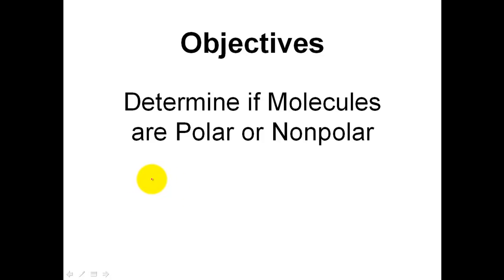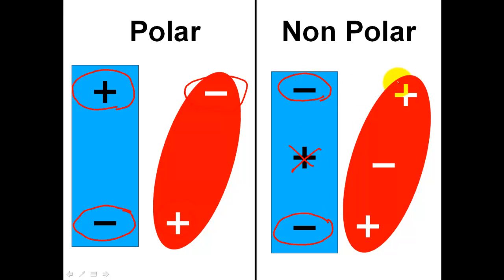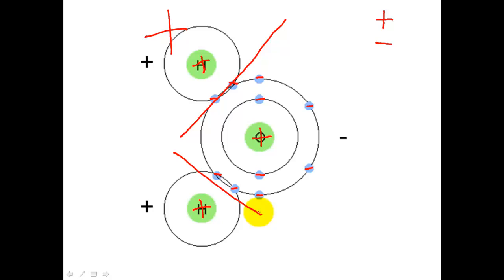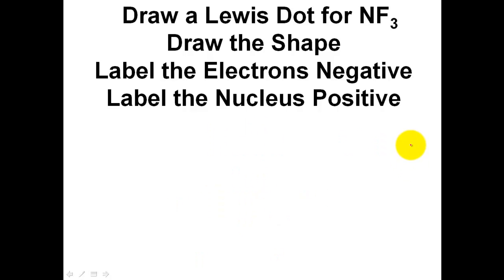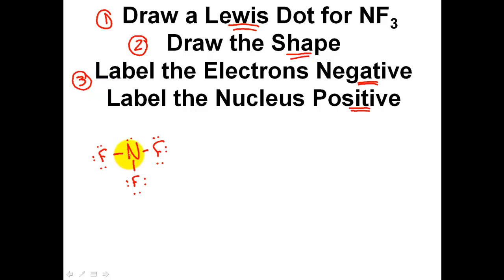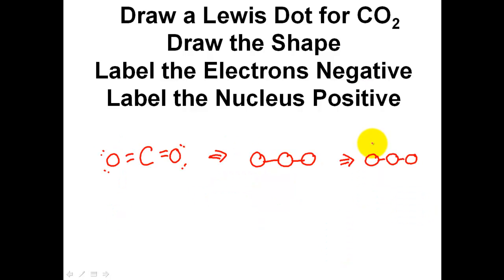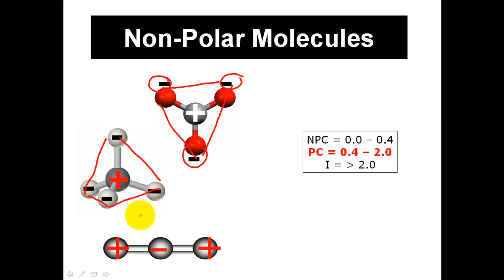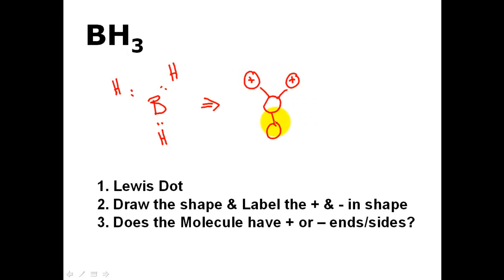Polar vs. Nonpolar Covalent Molecules & Bonds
It is meant to represent what I cover in a typical 45 minute period, so my students can access it if they are absent. This lesson shows how to determine if a molecule is polar or nonpolar covalent. This is a very basic video and is only an intro (Part 1) to polar molecules for high school students. Mid winter I'll be making a part 2 for this topic, which integrates electronegativity. Yes, some molecules in the video are slightly polar based on electronegativity, but that will be discussed in the next video.